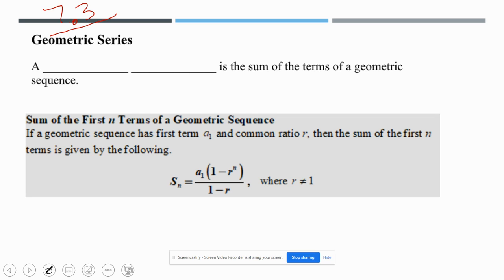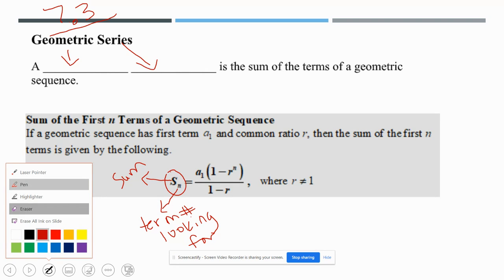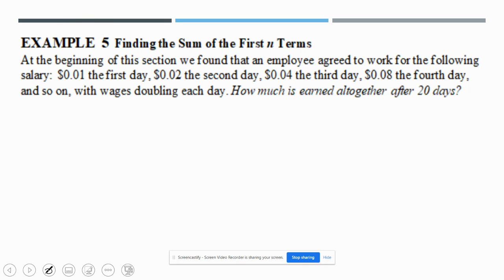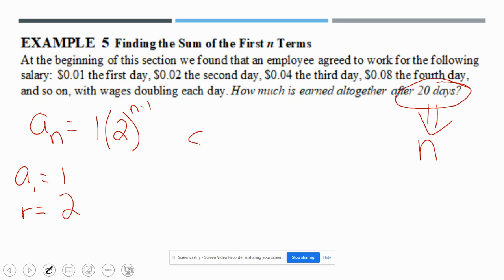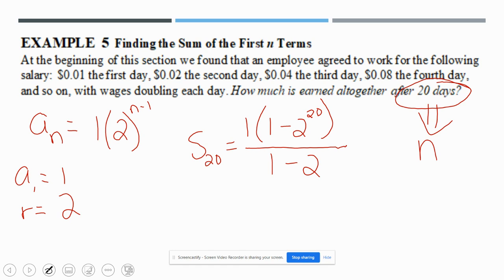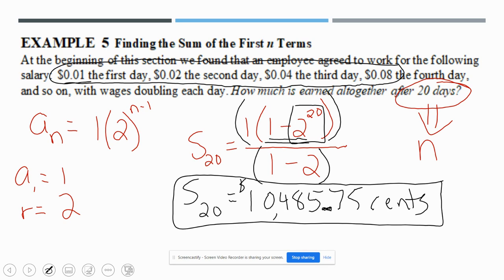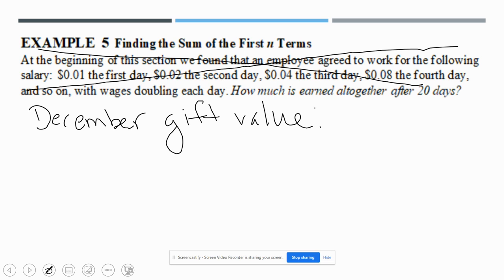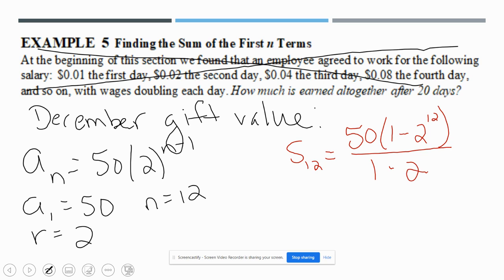7.3 Day 3: Geometric Series (CA)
Brief introduction to Geometric Series and finding finite sums using formula.